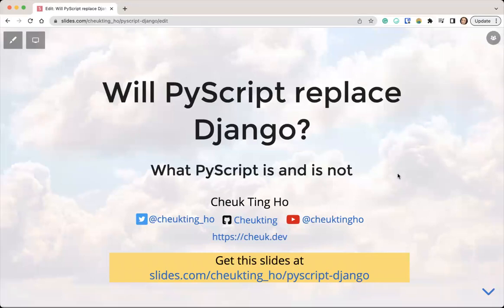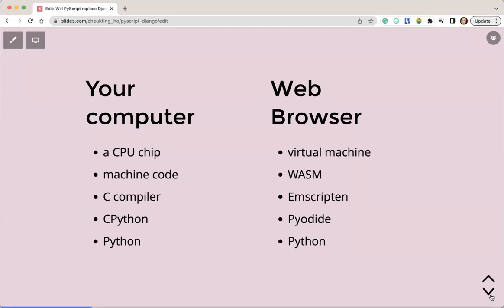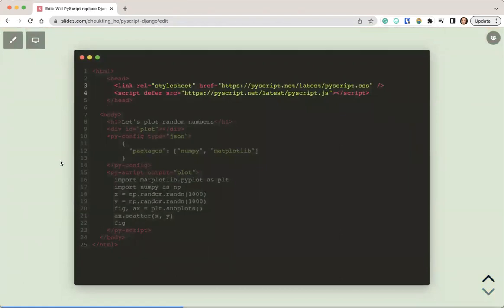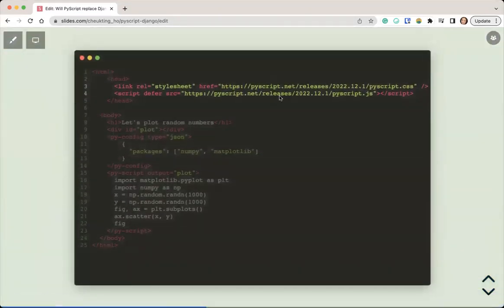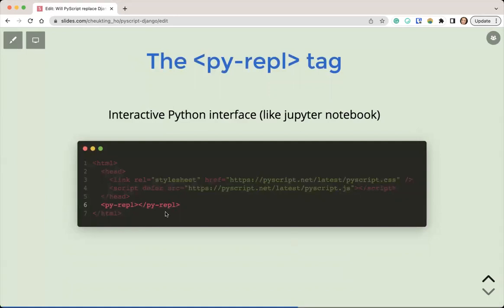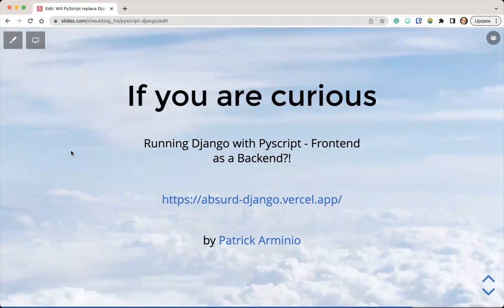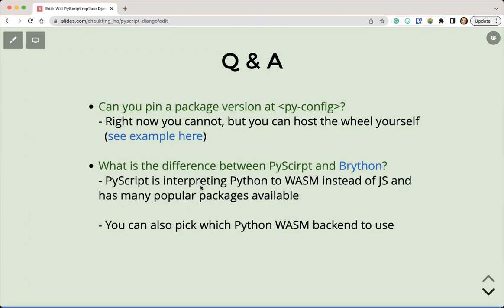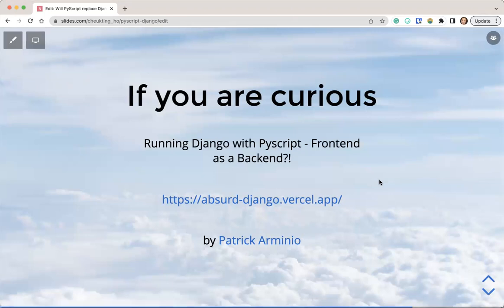Will PyScript replace Django? - What PyScript is and is not: Check Ting Ho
PyScript has generated a lot of excitement since its announcement at PyCon US'22. Let's dive in to this library and see what you can create with it.
During this presentation, through some examples and demos of PyScript, Cheuk Ting Ho, a data scientist turned a Developer Relations Engineer,  will show you how to use it and how it works with Javascript. You will also look at what is under the hood (Pyodide!) and  learn about the difference between using PyScript and Pyodide. At the end of her talk, Cheuk will share what is already available in PyScript, what's next, and whether Django fans should be concerned.

ABOUT US
PyLadies SoFlo is a mentoring group with a focus on nurturing gender diversity in the South Florida Python community. Whether you are an expert in Python or haven't touched a terminal before, all levels are welcome!